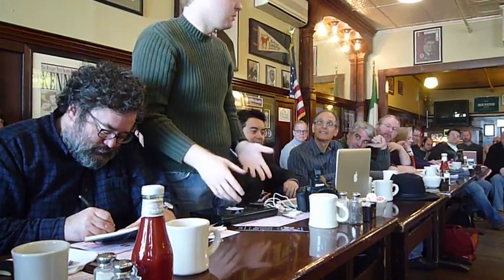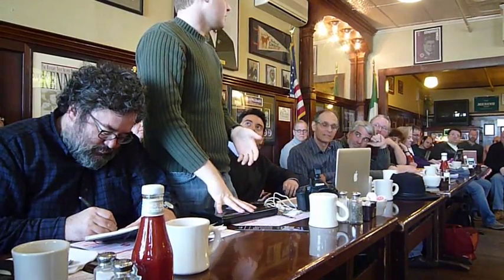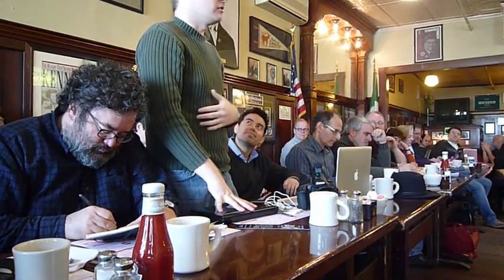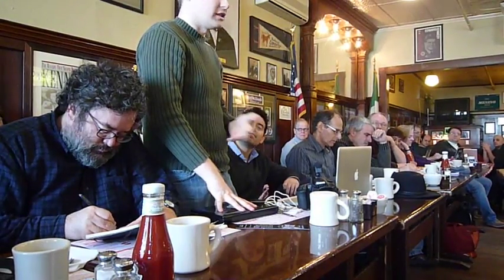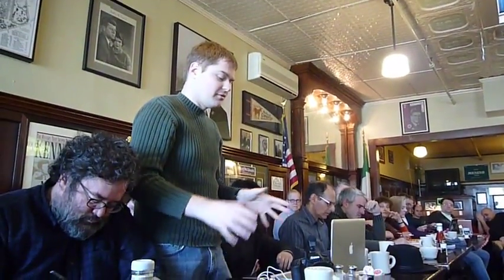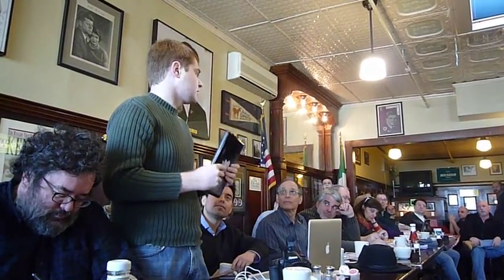Hackintosh hooked up to a Canon 7D to display live Video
Adam Weiss demonstrated his hi s Dell mini 10V running Snow Leopard dosplaying a live video stream from his Canon 7D. This allows easy viewing of what is being recorded.